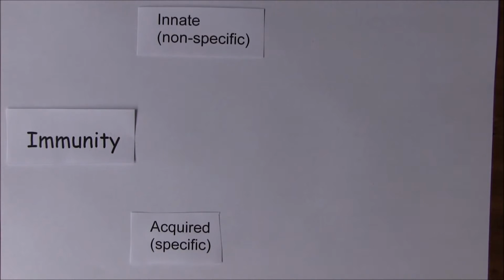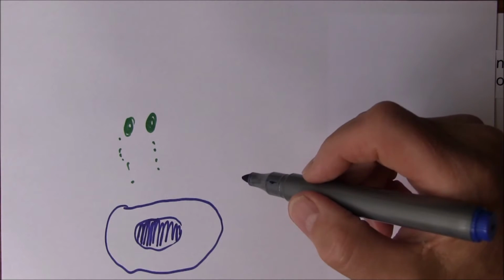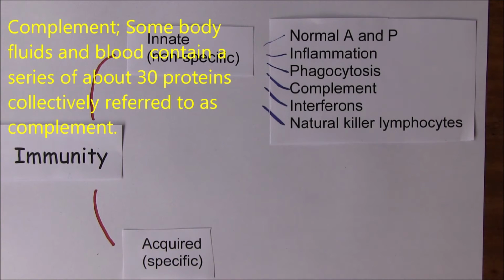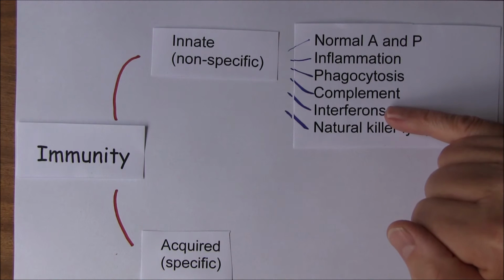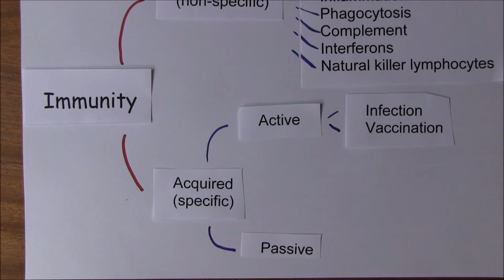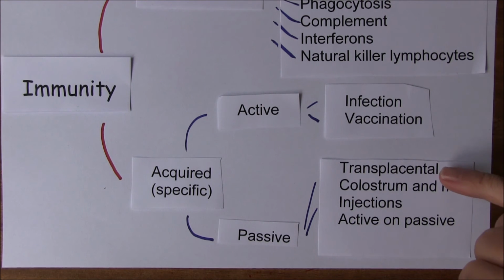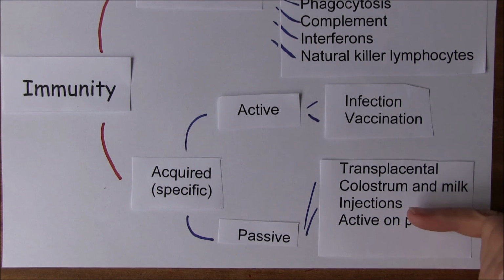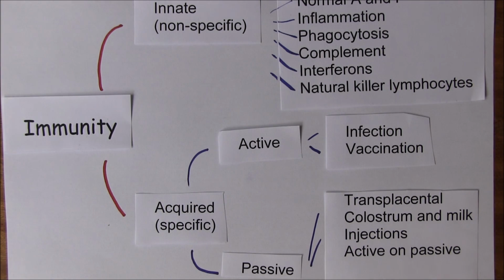Immunity may be innate or acquired, active or passive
Compulsory MCQs

Natural killer cells (NKs) are a type of:
a. Monocyte
b. Neutrophil
c. Lymphocyte
d. Eosinophil

Activation of the complement pathway will lead to the production of:
a. Antibodies
b. Leucocytes
c. Erythrocytes
d. Membrane attack protein

Antibodies are:
a. Immunoglobulins
b. Immunosuppressor molecules
c. T helper cells
d. T cytotoxic cells

Interferon mostly protects the body against infection caused by:
a. Bacteria
b. Virions
c. Amoeba
d. Prions

Which form of immunity will be conferred by live vaccination?
a. Innate
b. Active acquired
c. Passive acquired
d. Active on passive

Which form of immunity will be conferred by attenuated vaccination?
a. Innate
b. Active acquired
c. Passive acquired

Which form of immunity will be initially conferred by transplacental migration of immunoglobulins?
a. Innate
b. Active acquired
c. Passive acquired

Which form of immunity will be conferred after suffering from an active infection?
a. Innate
b. Active acquired
c. Passive acquired

Which form of long-lasting immunity will develop after a period of breast feeding?
a. Innate
b. Active acquired
c. Passive acquired